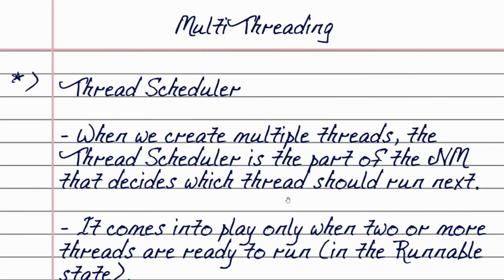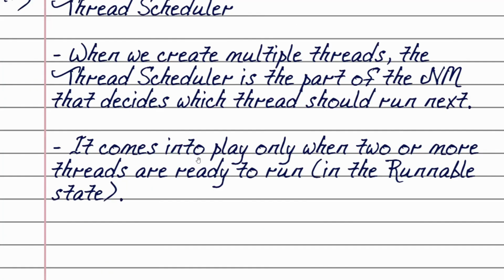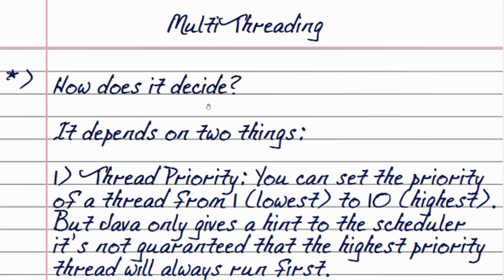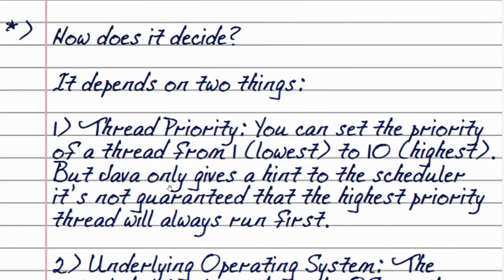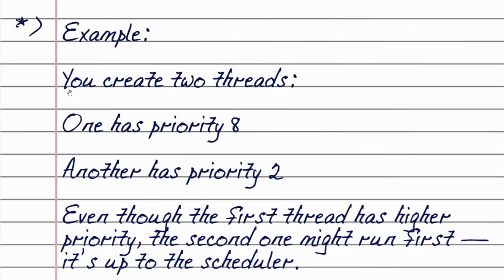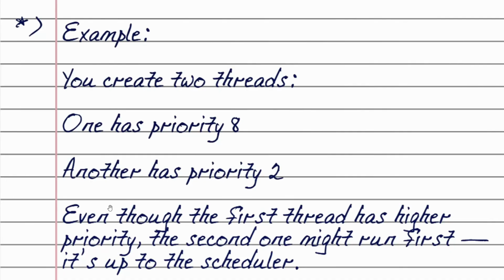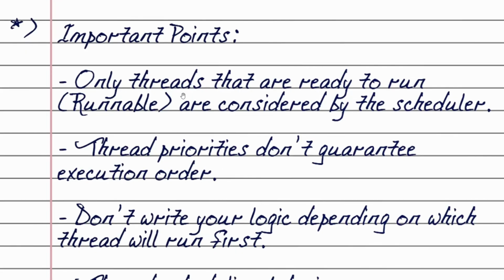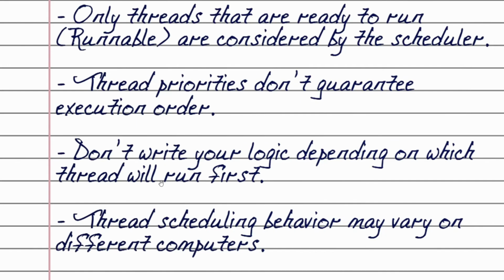Thread Scheduler in Java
In this video, you'll learn about the Thread Scheduler in Java in a simple and beginner-friendly way. We’ll cover how the thread scheduler works, what factors affect thread execution, and why thread priority doesn’t always guarantee the execution order.

✅ What you’ll learn:
- What is a Thread Scheduler
- Runnable state and thread execution
- Thread priorities in Java
- How Java decides which thread to run

🎓 Perfect for Java beginners, students, and anyone preparing for coding interviews or learning Java multithreading concepts.